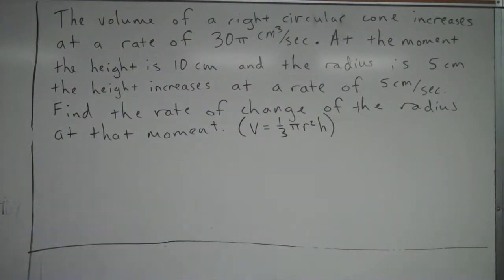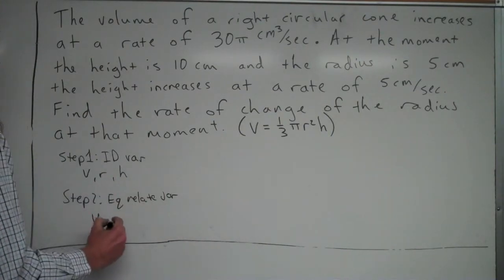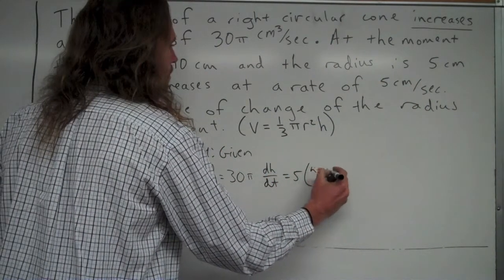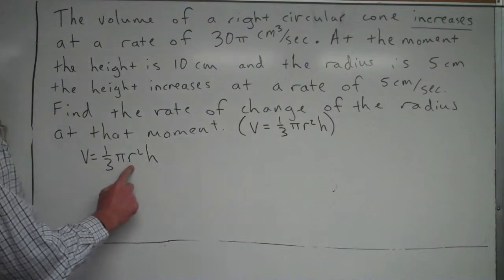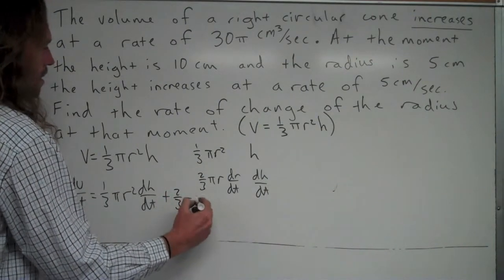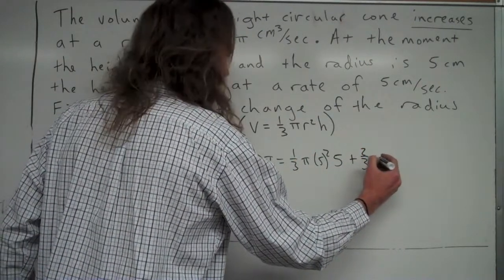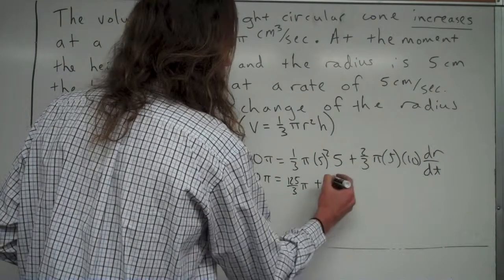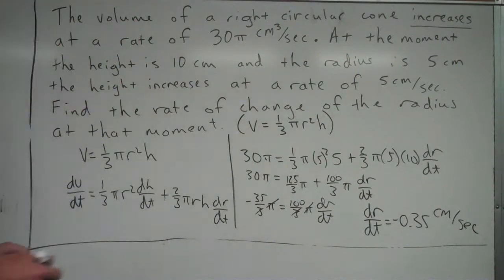Related rates (ex 3)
Another example of a related rates problem.